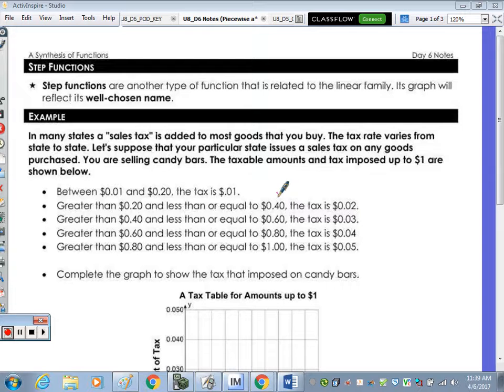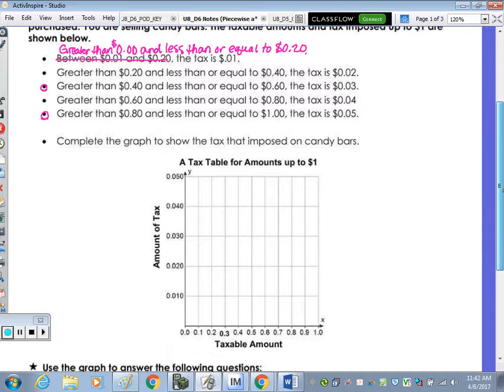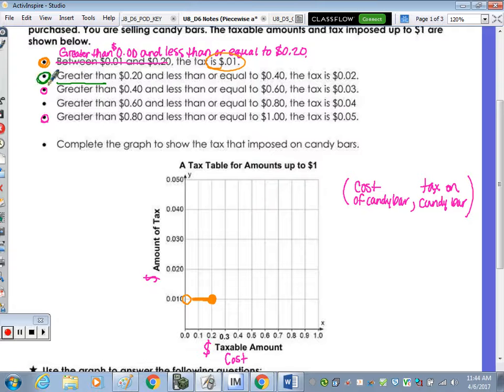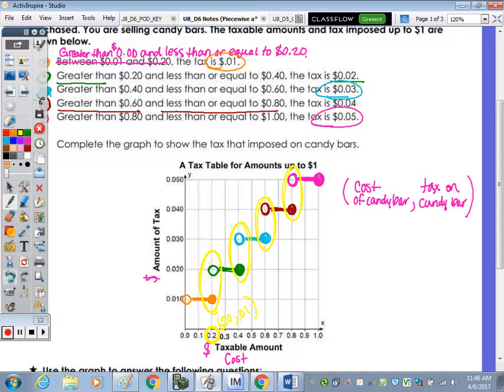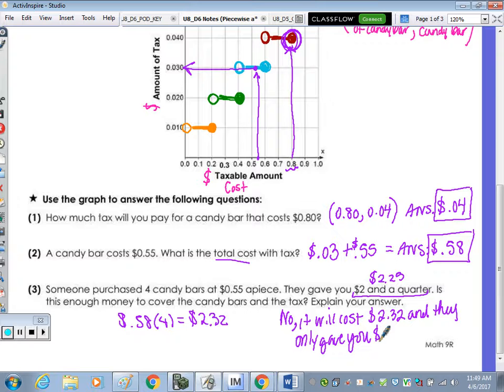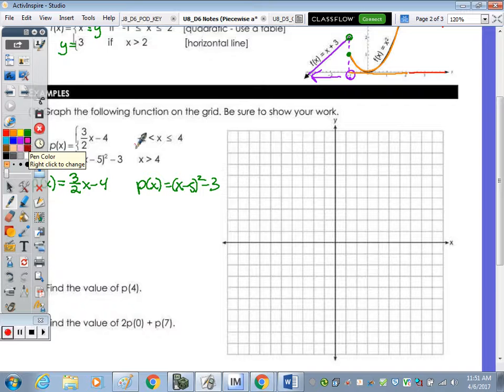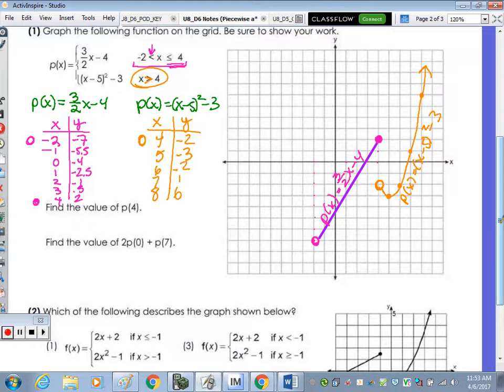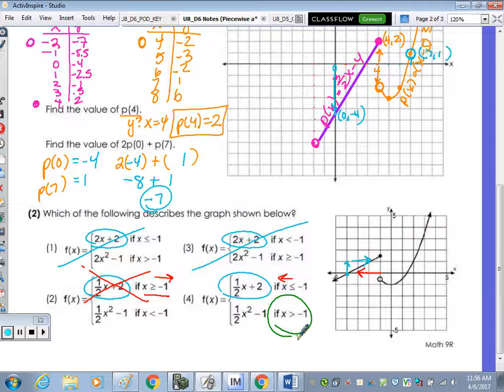A Synthesis of Functions | Day 4 Lesson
Piecewise and Step functions